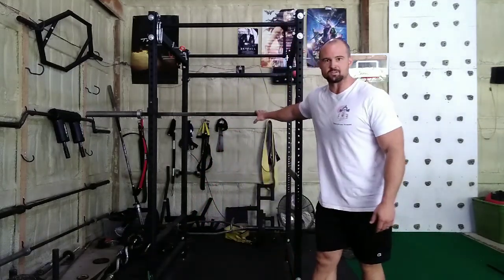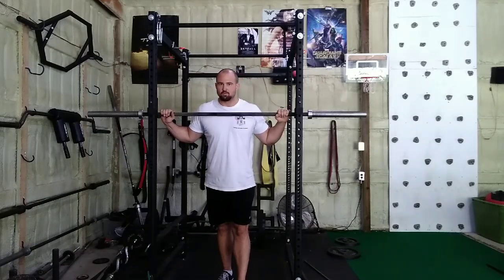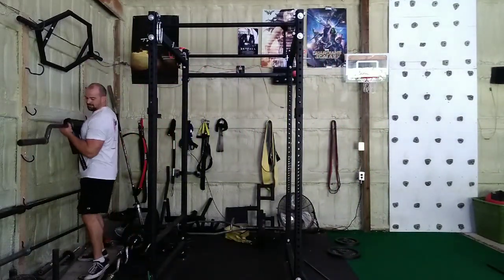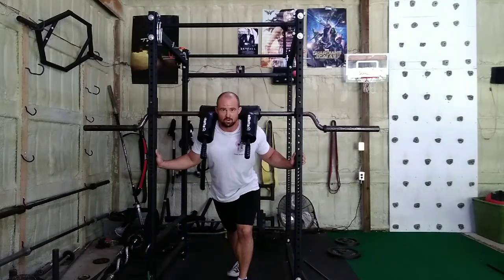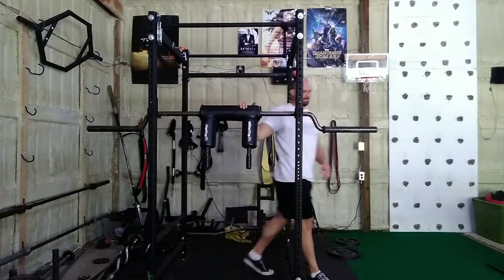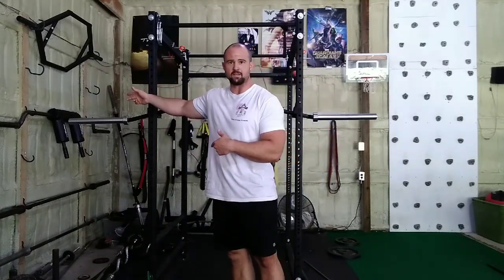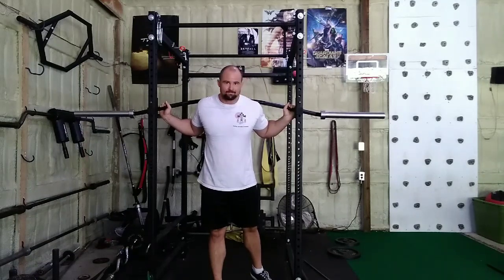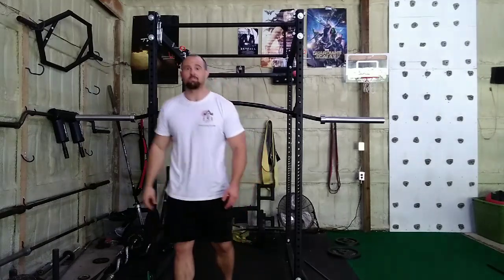4 Types of Barbells for Squats (3 shown)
I discuss pros, cons and different uses for straight Olympic barbells, Safety squat bars (SSB, like elitefts' ss yoke), low camber squat bars (not shown--like spider bar), and cambered bars like the Buffalo, duffalo bow bars (I show the Titan fitness Yukon bar)